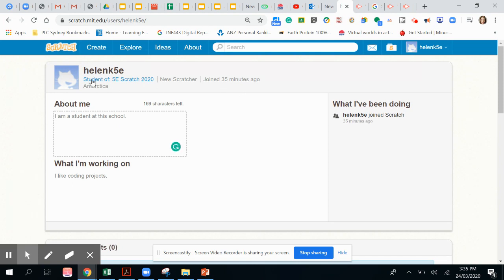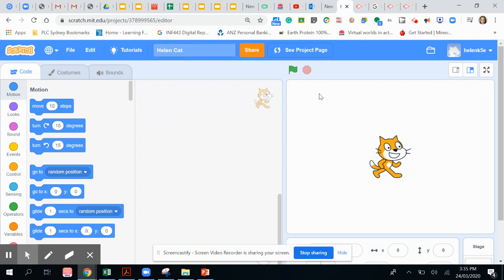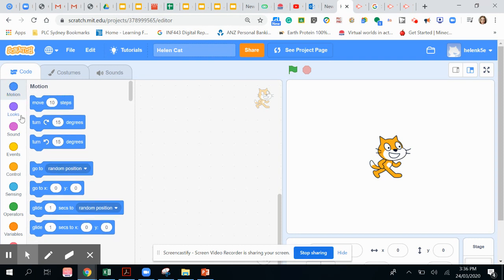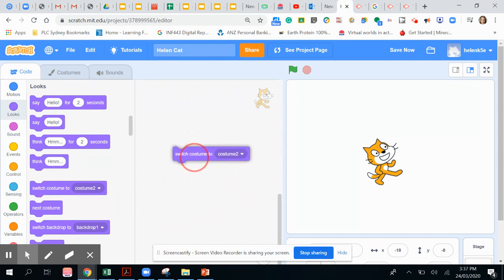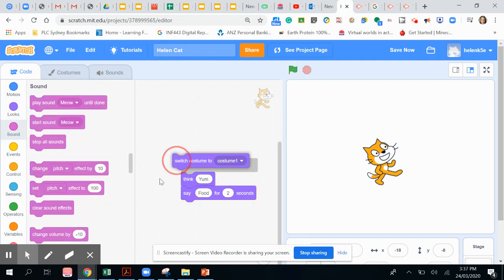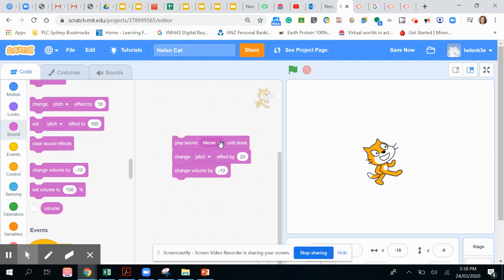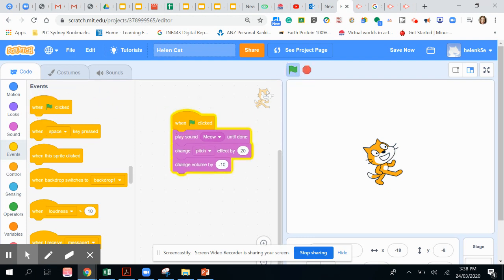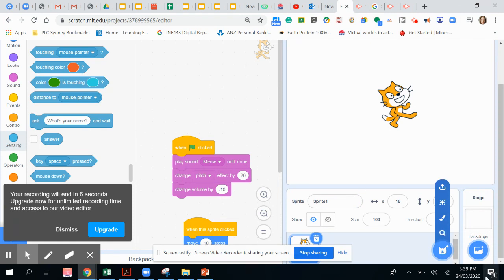How to Scratch 1